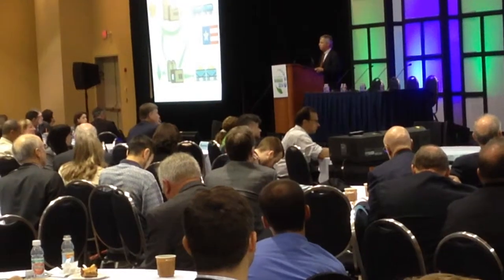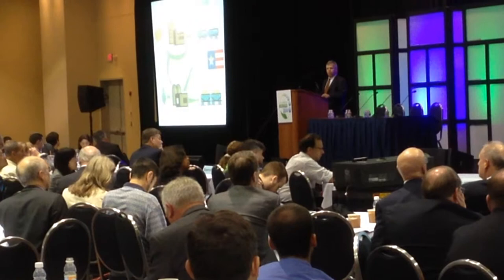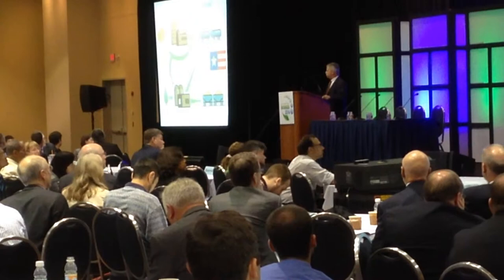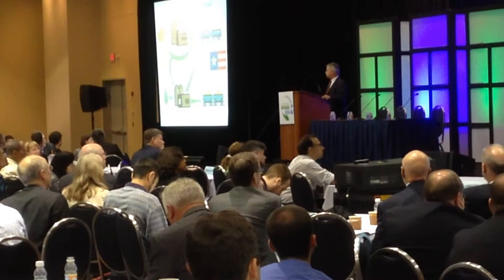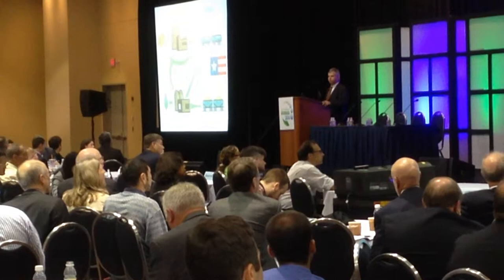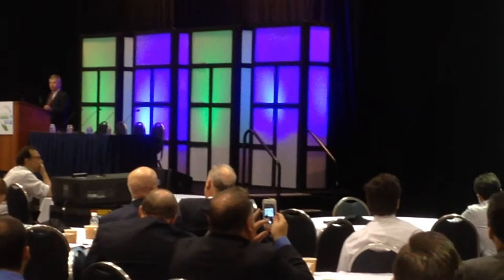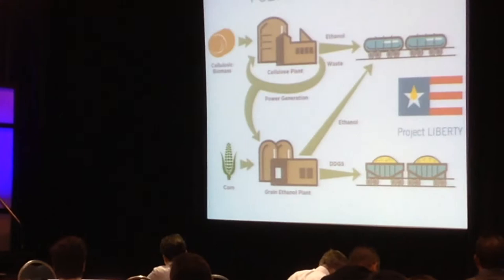Model for POET Biorefinery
At Biomass 2014, Larry Ward of POET explains the model for their Project LIBERTY biorefinery in Emmetsburg, Iowa.